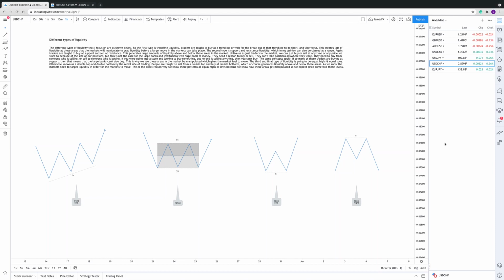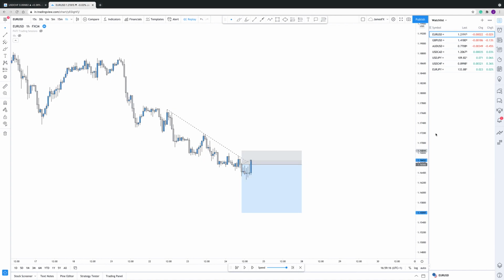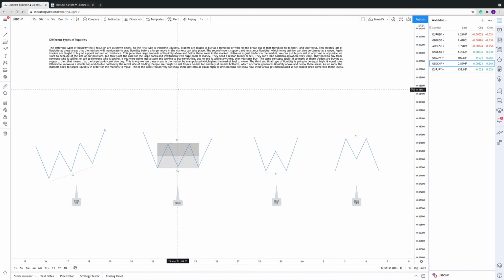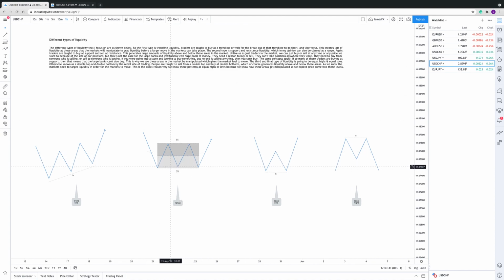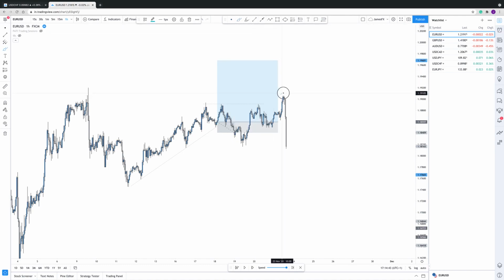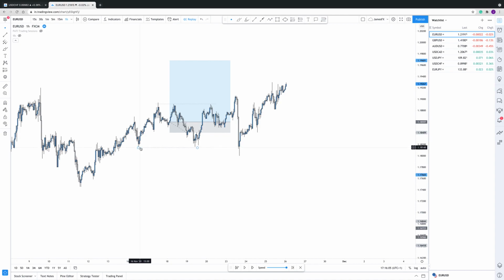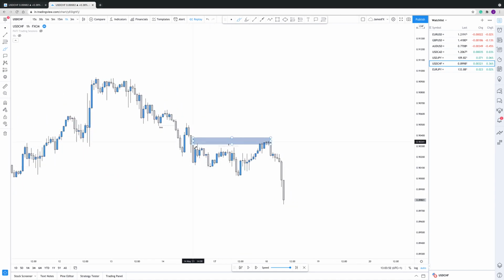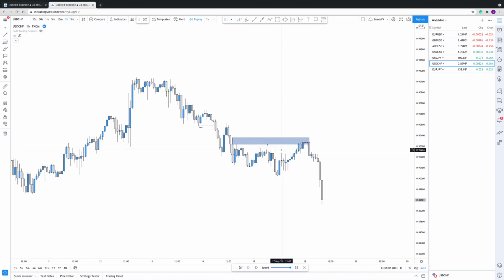Types of Liquidity (ICT)